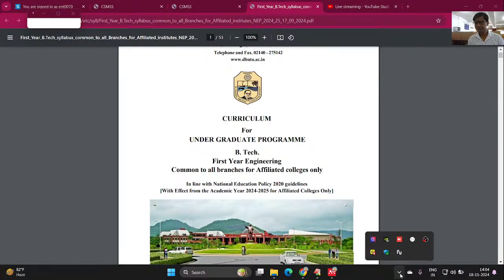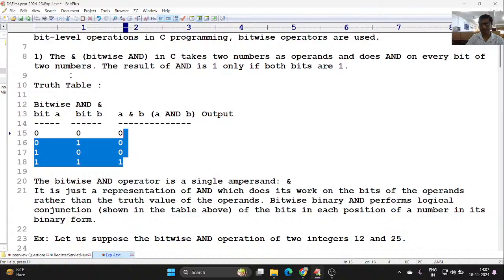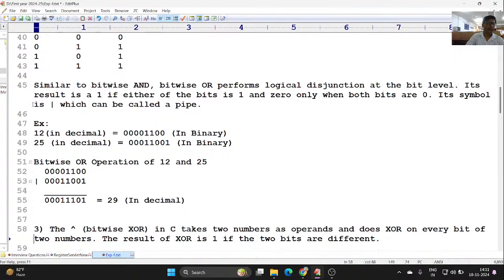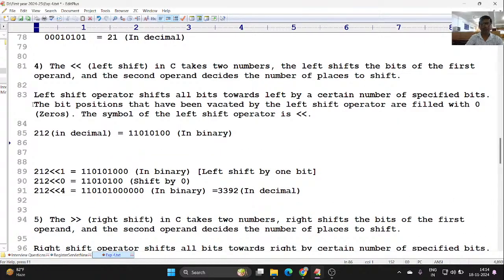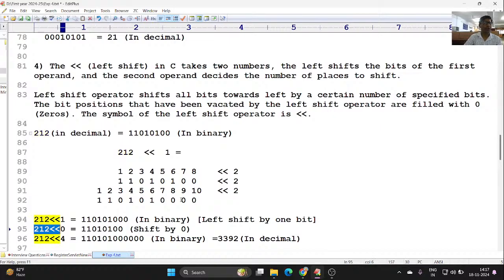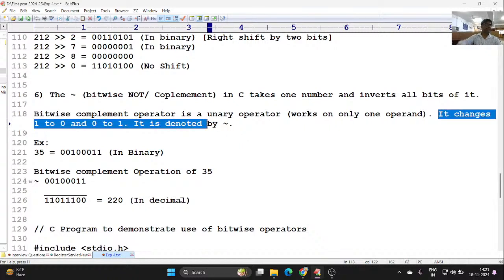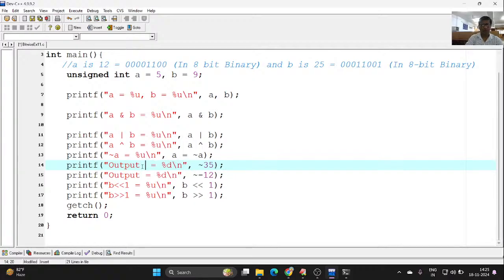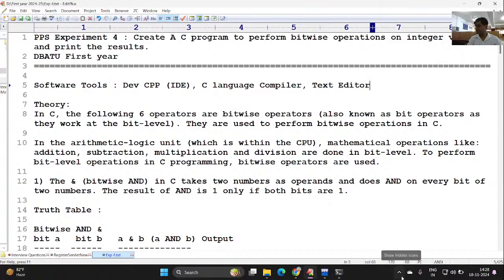PPS Exp 4: C program to perform bitwise operations on integer variables and print results | DBATU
PPS Exp 4: C program to perform bitwise operations on integer variables and print  results | DBATU | First Year